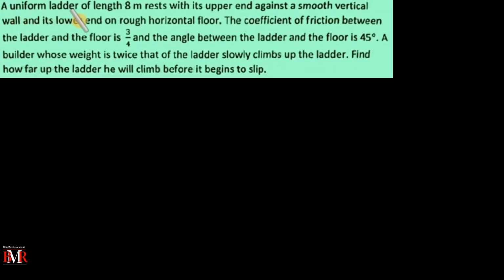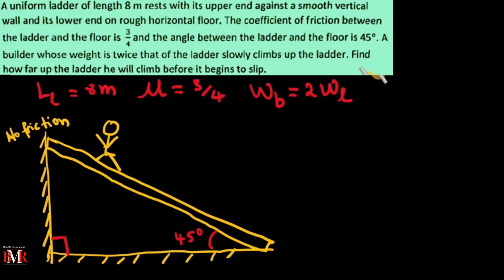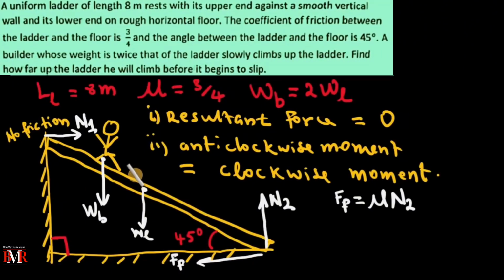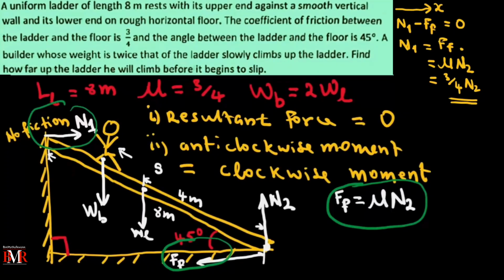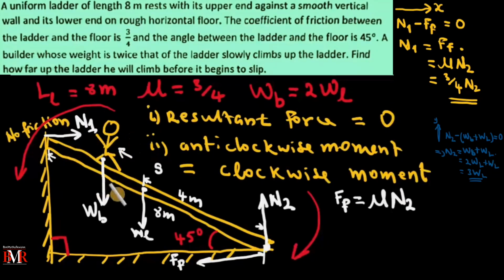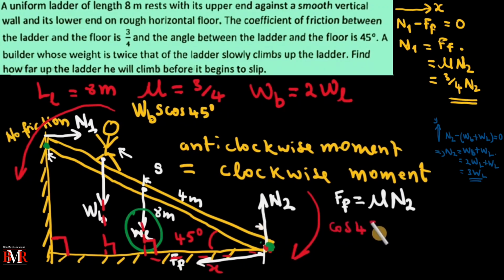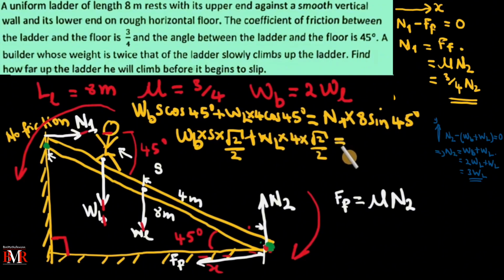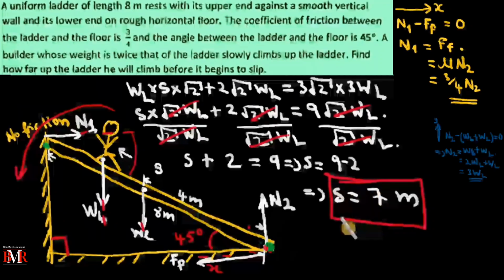Leaning Ladder, Equilibrium Problem(Equilibrium, Forces, & Torque)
Mathematics with me because
Ladder problem (forces)
Average age of learners 17years and above
A  ladder of length 8 metres rest with its upper end against a smooth vertical wall and its lower end on a rough horizontal floor. The coeuniformfficient of friction between the ladder and the floor is three quarter and the angle between the ladder and the floor is 45°. A builder whose weight is twice that of the ladder slowly climbs up the ladder. Fine How far the ladder? He will climb before it starts to slips.In this question you want to find out how the builder will go up the ladder before he start to sleep or fall. You know just before the letters start to sleep day, the system must be in equilibrium. So the first thing is to indicate all the forces acting on the system, on the ladder and the builder before Any other calculation.You know when the system is in equilibrium. 2 conditions applies here. The sum of the resultant forces must be equal to 0 and the anti clockwise moment or torque must be equal to the clockwise moments.
The forces can be resolved horizontally and vertically and then from here 2 equations are formed. And then I will go ahead to also calculate the anticlockwise moments and the clockwise moment.
These equation are then solve and from there we then obtained the distance that the builder will climb on the ladder before it start to slip, that is 7 metres.
-GCE june15 maths mechanics
How to Solve a Ladder Problem (Equilibrium, Forces, & Torque)
A Level Maths - Mechanics - Ladder Problem
Leaning Ladder Equilibrium Problem: Find Minimum Angle